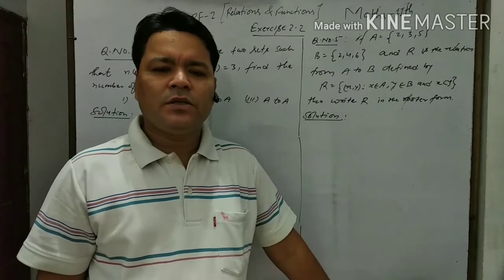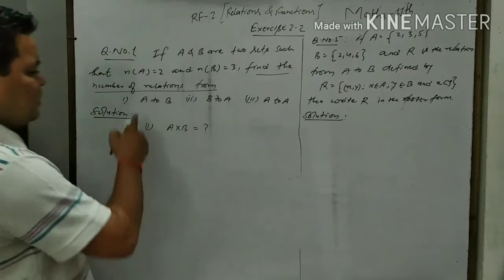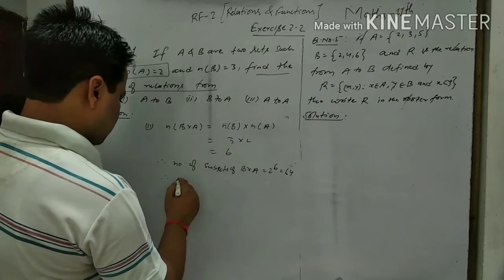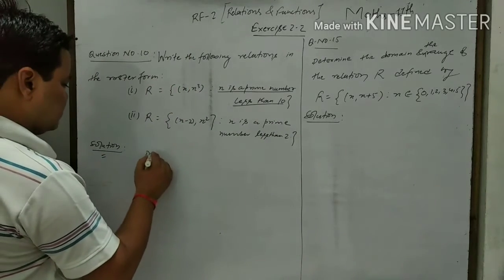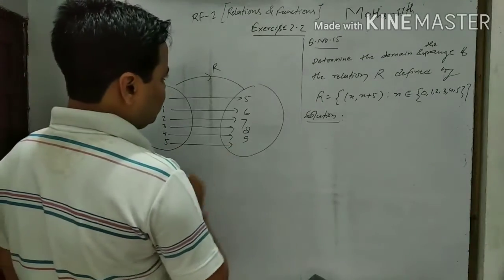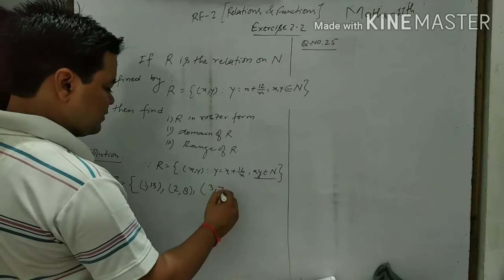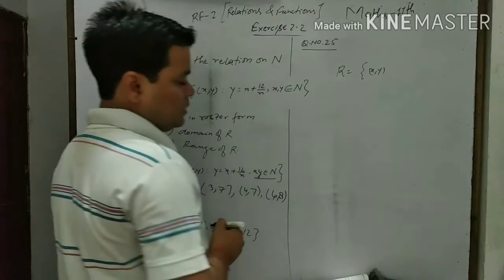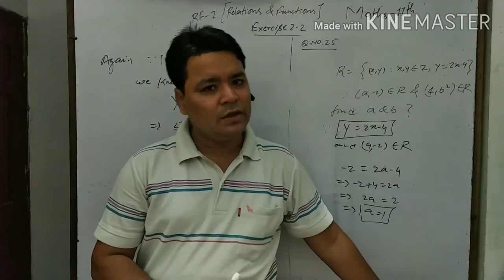ISC Mathematics Class 11,CH-2: RELATIONS AND FUNCTIONS, Explanation and solution of exercise 2.2.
ISC Mathematics Class 11,CH-2: RELATIONS AND FUNCTIONS, Explanation and solution of  some questions of exercise 2.2.